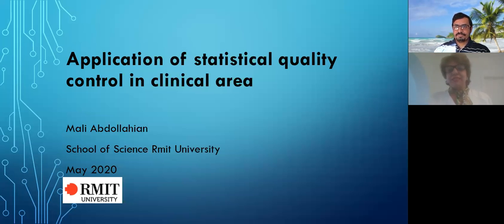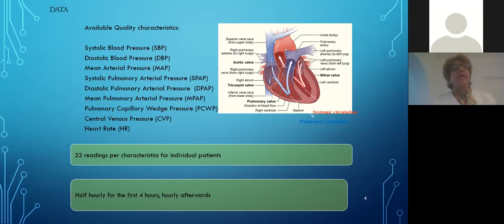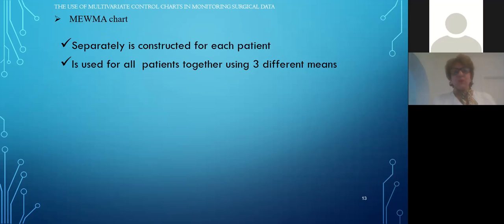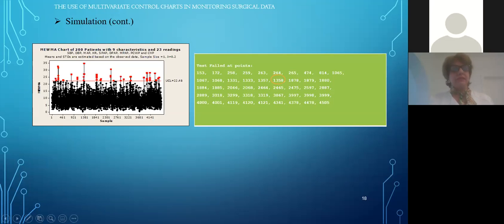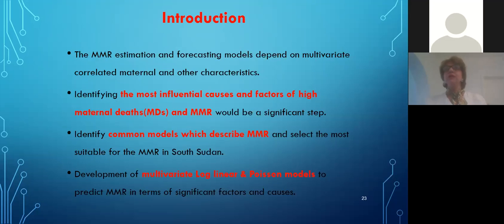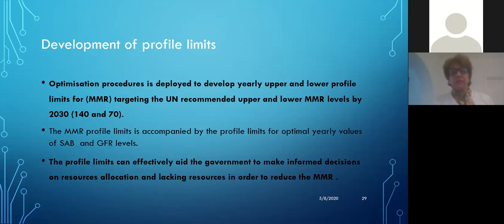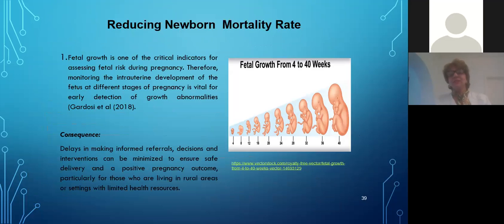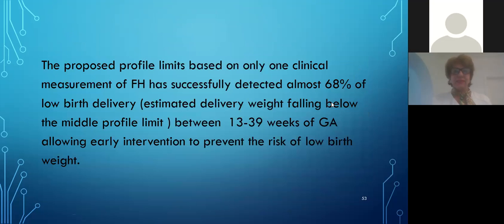A.Prof Mali Abdolloahian Dept Maths and Stats Colloquium Series 08.05.2020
Talk on Application of statistical Quality control in clinical area